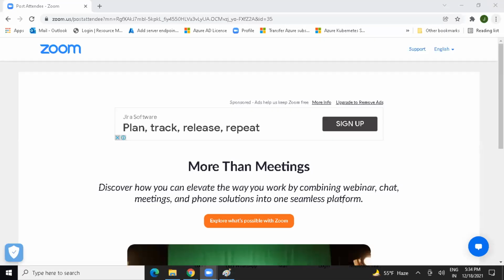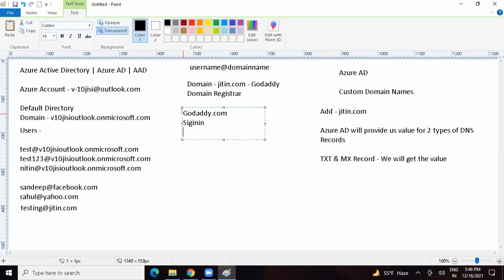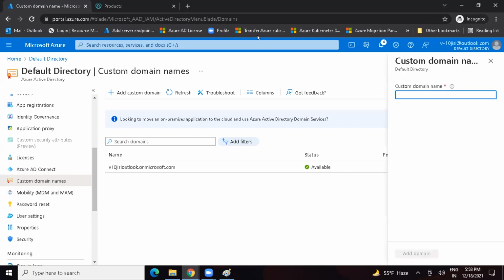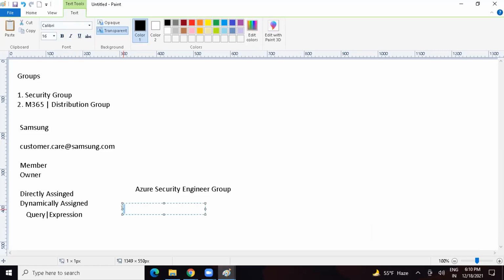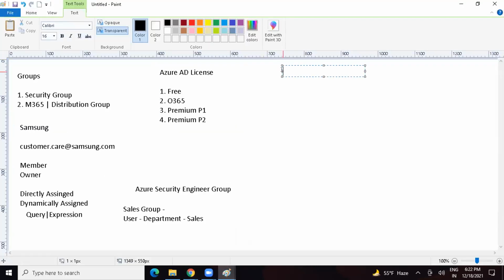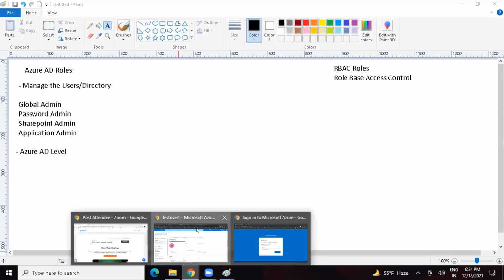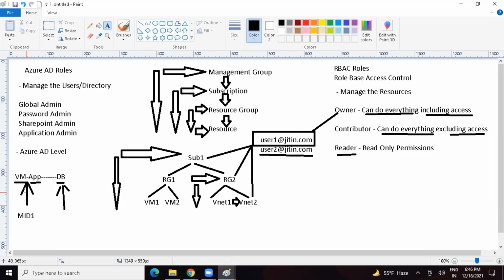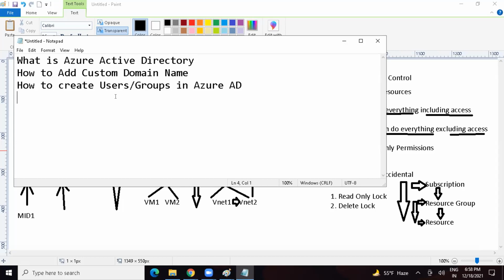what Azure Active Directory |Azure Security (az-500) training| Azure Ad Roles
@JOYATRESTECHNOLOGY Best Software Training